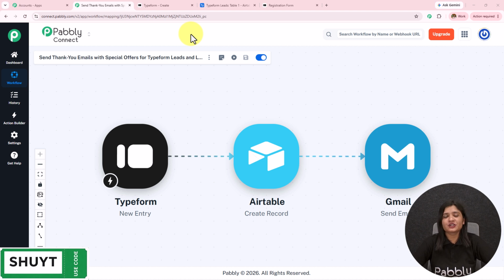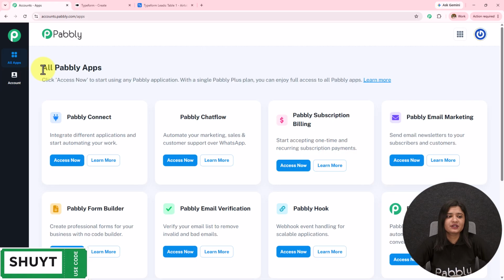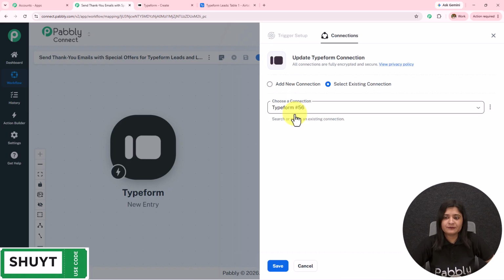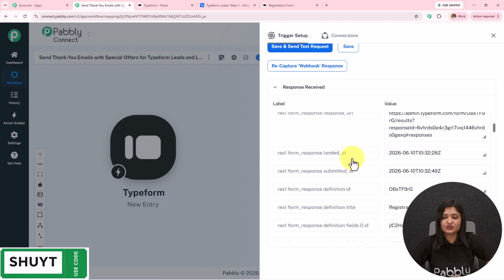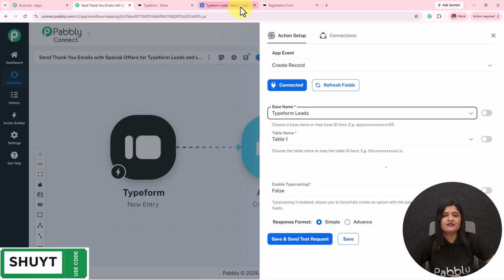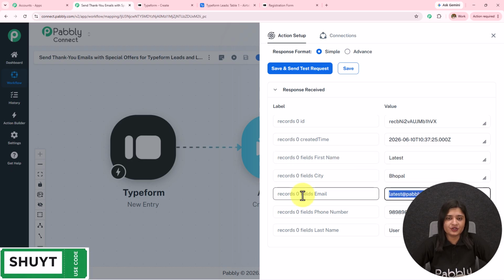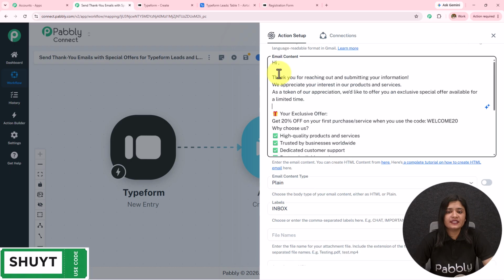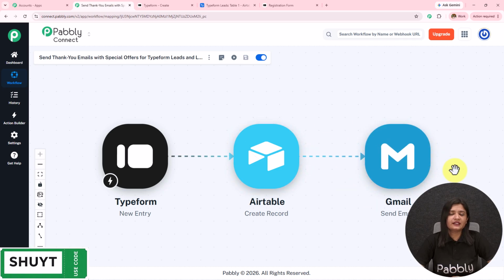How to Send Thank-You Emails with Special Offers for Typeform Leads and Log in Airtable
In this video, you'll learn how to send personalized thank-you emails with special offers to your Typeform leads and log their information in Airtable. We will guide you through utilizing Typeform to gather lead information, while Airtable serves as your organized database for tracking and managing those leads. Pabbly Connect simplifies this entire process by automating the email sending and data logging, so you can focus on nurturing your leads without the manual hassle. This streamlined approach saves you time and enhances your engagement with potential customers.

Benefits of Pabbly Connect:

1. Automation: Save time, money, and resources by automating tasks.

2. Integration: Connect various web services to create efficient workflows.

3. Security: Enjoy industry-standard security for your data.

4. Scalability: Easily add new applications and services to your workflow.

5. Cost-effective: Choose from plans suitable for different business sizes, with no charges for internal tasks.